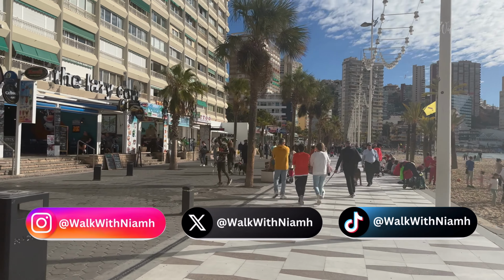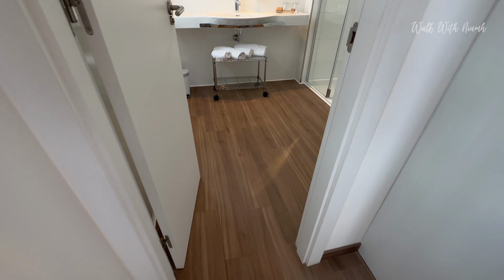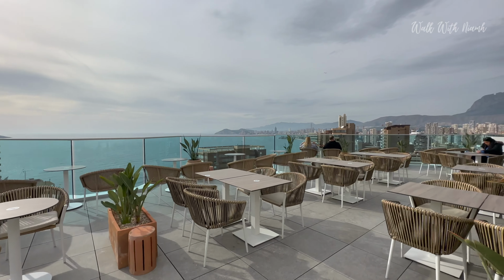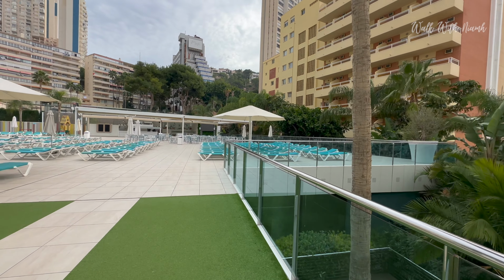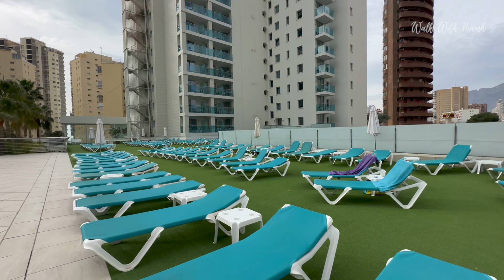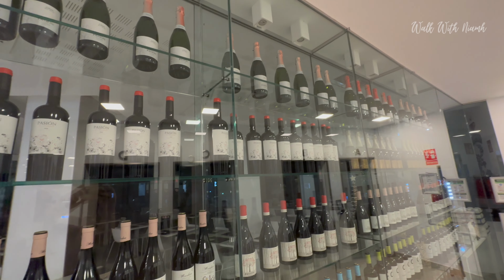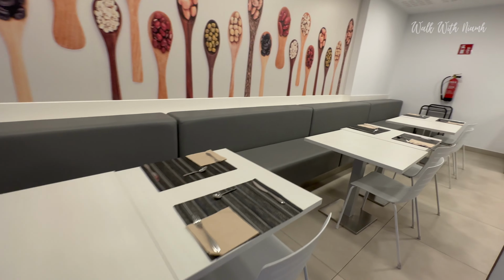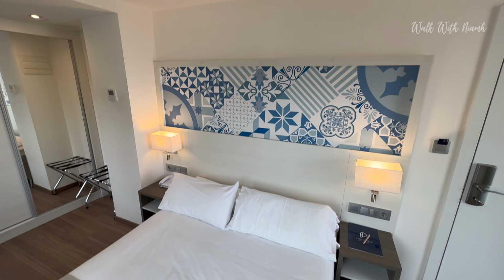I Stay In 4* Port BENIDORM Hotel & Spa Review and Tour - Is It Worth The Money? CRAZY PRICES!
We look review Port Benidorm Hotel and Spa. Do you think it's worth the price we paid? Would you stay here?

Skip ahead here 👇
00:00 Intro
00:41 Port Benidorm Hotel and Spa
01:12 Room Tour
03:15 Sky Bar / La Terrasse Tour
05:00 Hotel Facilties Tour
07:19 Spa and Gym
07:43 Games and Lounge Areas
08:43 Outside Bar Terrace
09:01 Evening Sunset from Sky Bar
09:42 Restaurant and Breakfast
11:31 Review - Would we return?